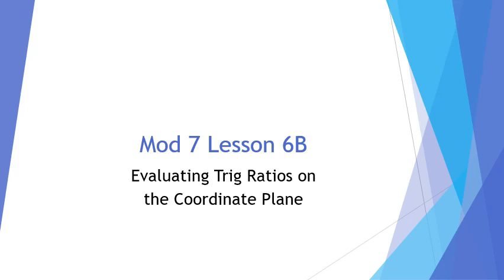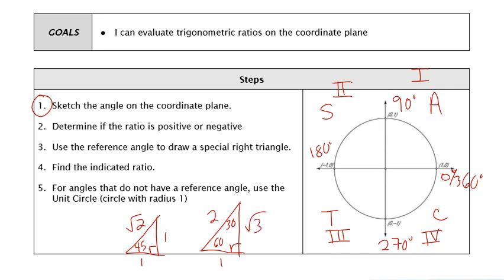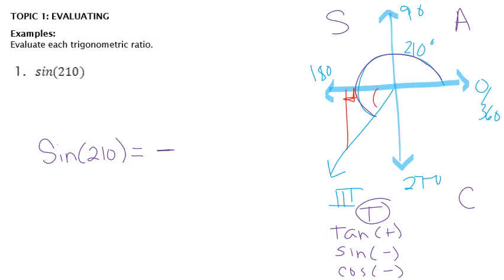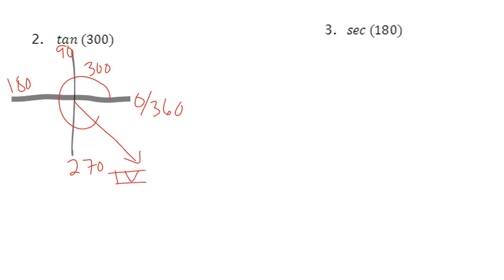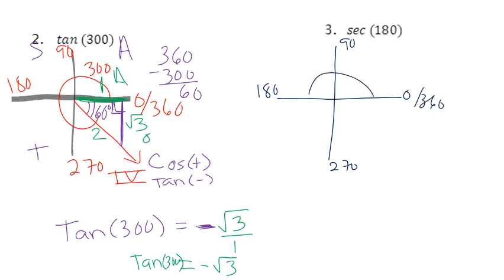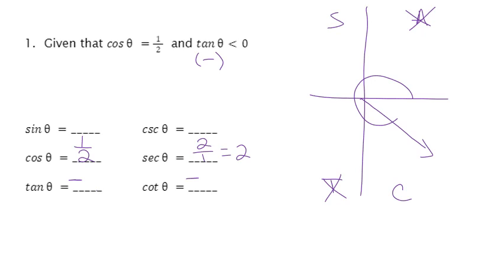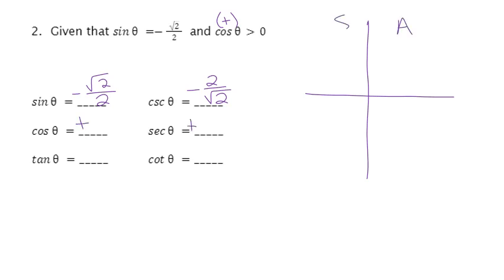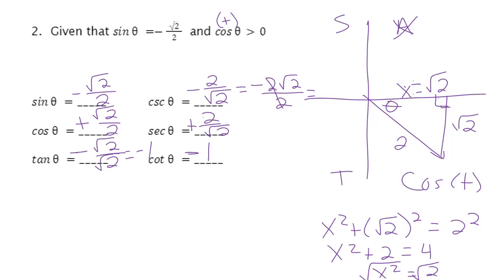Math 3 - Mod 7.6B Notes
Mod 7 Lesson 6B - Evaluating Ratios